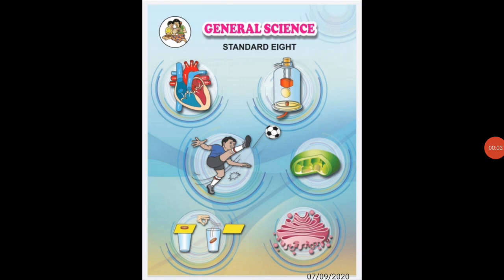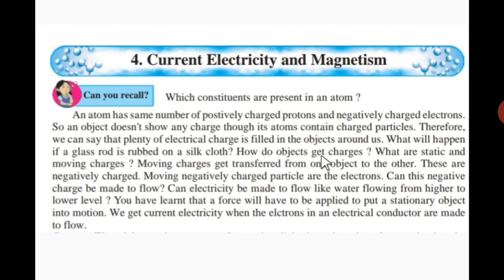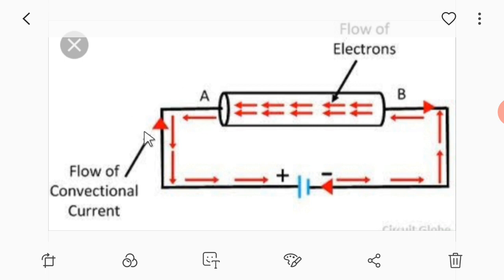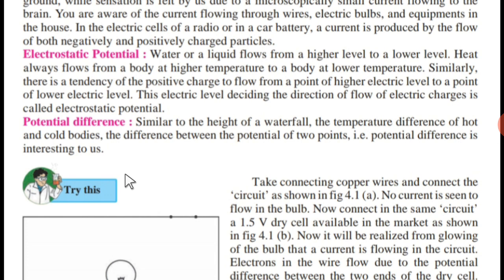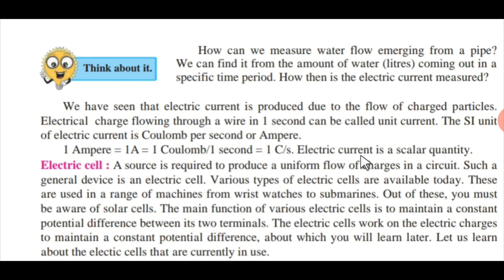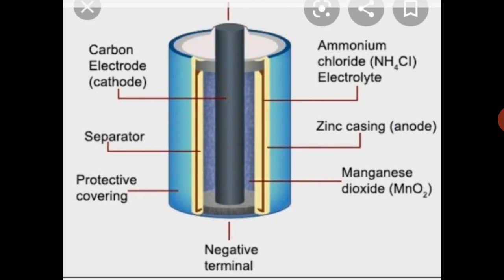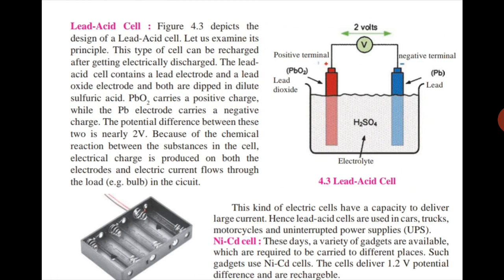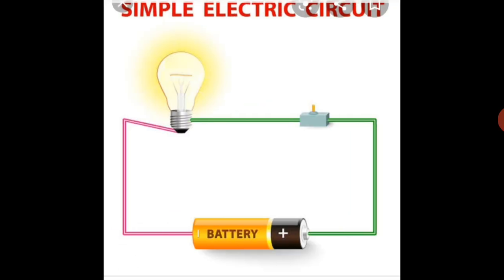Current electricity and Magnetism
current electricity , electrostatic potential , potential difference, dry cell, lead acid cell
Lecture # 1